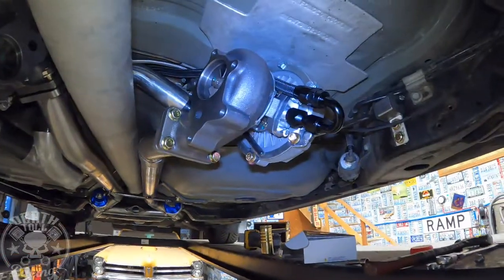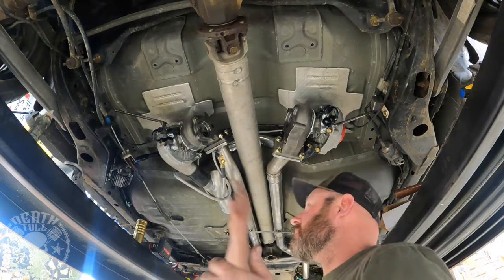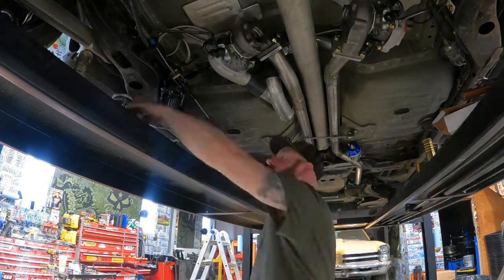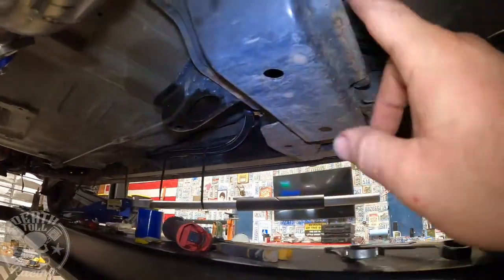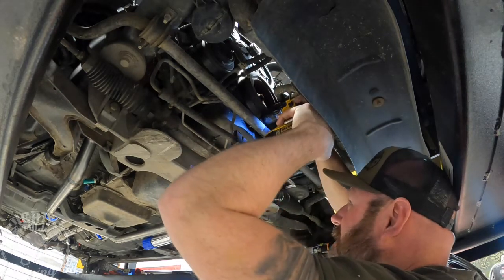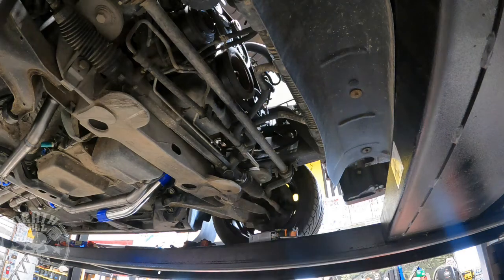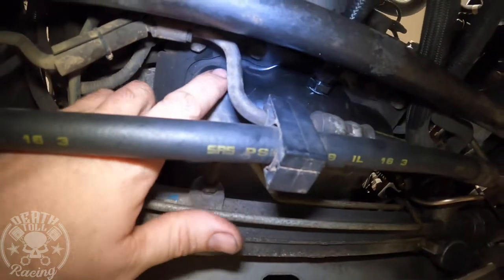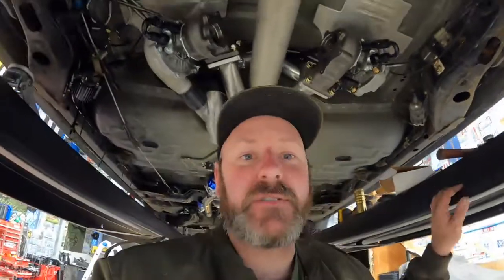Ep 5, Twin Turbo P71 Crown Victoria, Oil System, Scavenge Pump, Punch and Tap Oil Pan, Police Car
Today I get the oil system done for the turbo's and successfully "punch and tap" the oil pan for the oil return line from the turbowerx scavenge pump.  Tutorial on "Punch and Tap" method at end of video.

Starting out with one of the smoothest running 4.6 2 valve engines I've ever seen, we start the tear down and mounting of the the twin rear mount turbo's on our sleeper crown vic.   My goal is to hit 400hp at the rear wheels (stock at the rear is around 200-215) on pump gas w/ less than 8psi boost.  The complete parts list will be updated on each episode.

Exhaust hangers
Mandrel Bend 2.25"
2" Turbo Ducting (between the turbos)
90* 3" elbow (will be replaced w/ 45* boot)
NGK TR7IX Spark plugs
Coils (ACDelco)
Coils (MSD that one went bad in 5k)
Rubber coated zip ties 12"
Rubber coated zip ties 8"
TurboWerx Base Model Spartan High-Temperature Electric Oil Scavenge Pump

Oil System Fittings (I used JP fittings, however these are equivalent and more available)

RETURN LINES
*This kit comes w/ all the fittings and 20' hose needed EXCEPT additional needed fittings listed
*8an 180* (turbo's) qty 2
*8an to 1/4" NPT (oil pan)
*8an to 3/8" NPT (scavenge pump) qty 2

SUPPLY LINES
*1/4 Brake hardline roll
*1/4 to 1/8 npt compression fitting (turbo side) qty 2
*1/4 to 1/4 npt compression fitting (engine side)

EP 1 -Dewalt Rod Cutter (all thread technically)
EP 1-5 -Exhaust cutter
EP 2? -Body saw for curving insert cuts
EP 5 -Tap for oil pan

REFERENCE VIDEOS---